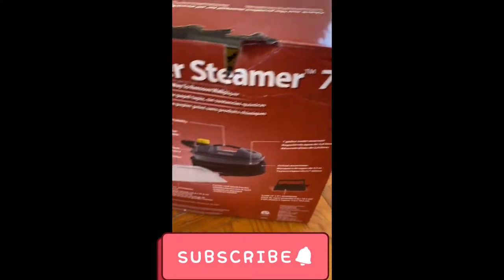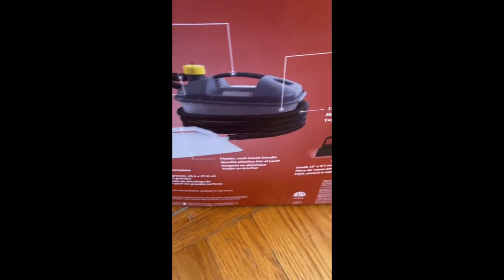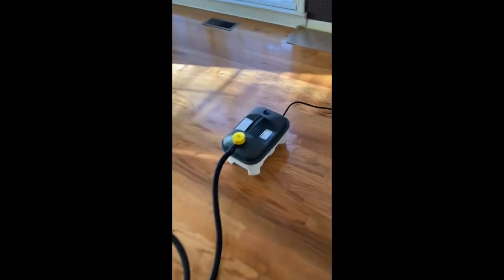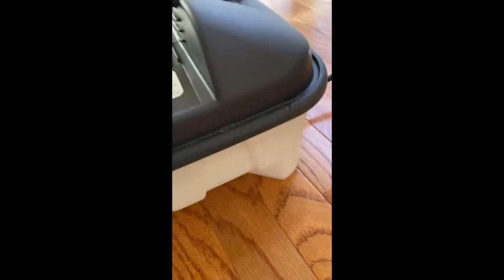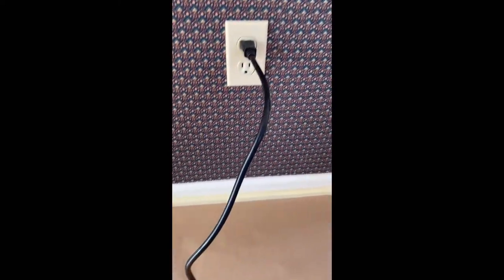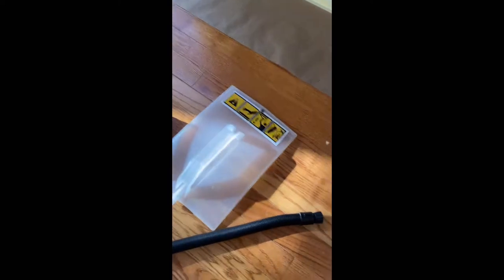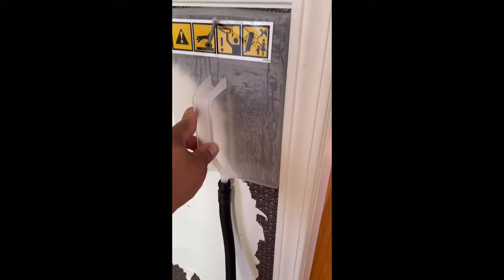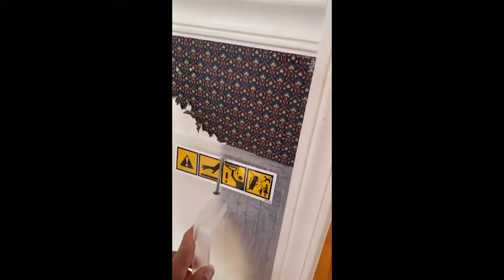Wagner power steamer 715.🔥💨💨💦